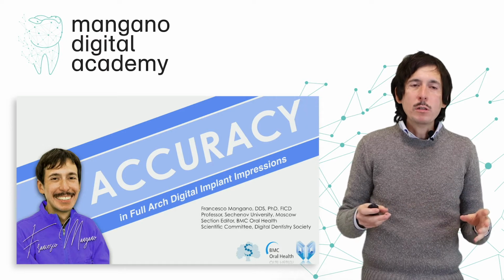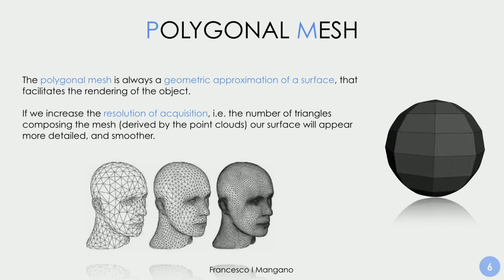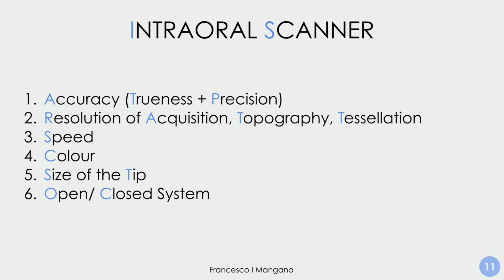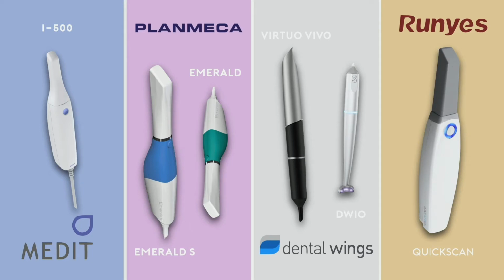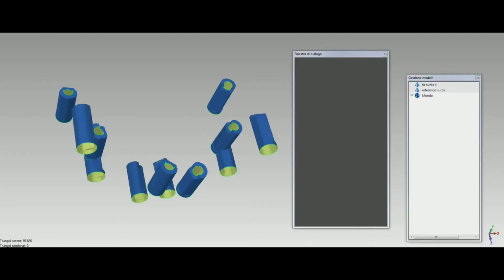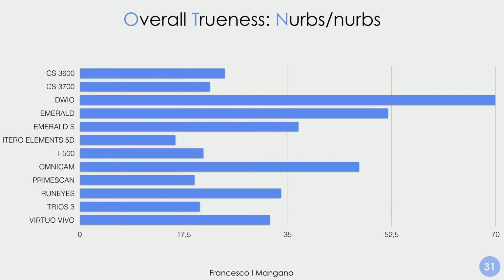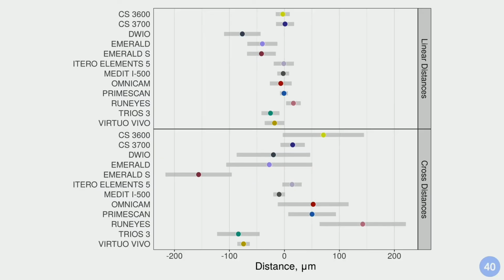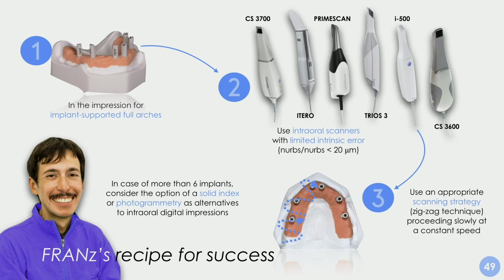The accuracy of intraoral scanners in the full arch implant impression: a comparative study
In this video, in ENGLISH, Dr. Francesco Mangano will report on the outcomes of the comparative study on the intrinsic trueness of 12 intraoral scanners in the full arch implant impression. The study has been published in BMC Oral Health and it is available for download at the following link:

5 other videos will follow in ITALIAN and in ENGLISH, dealing with the other key factors for the success in the full arch implant impression.